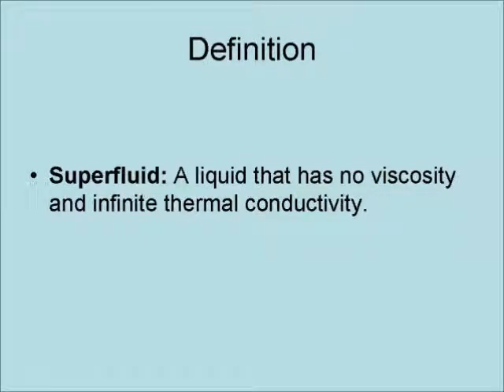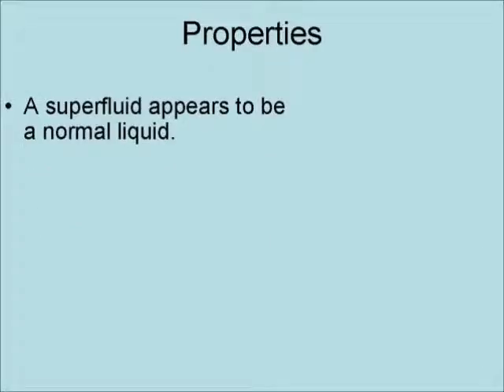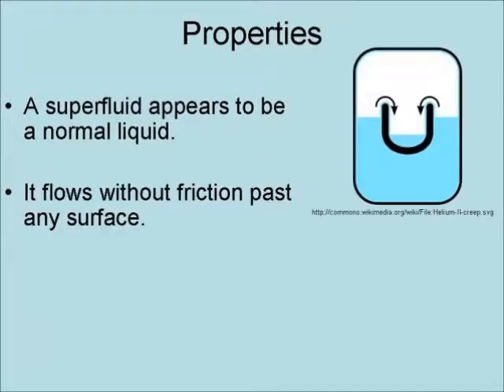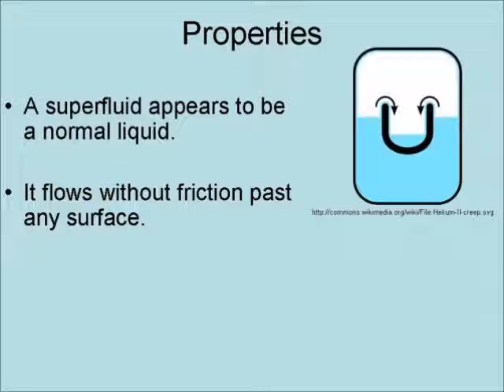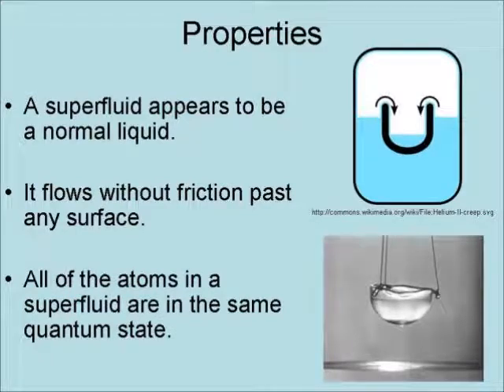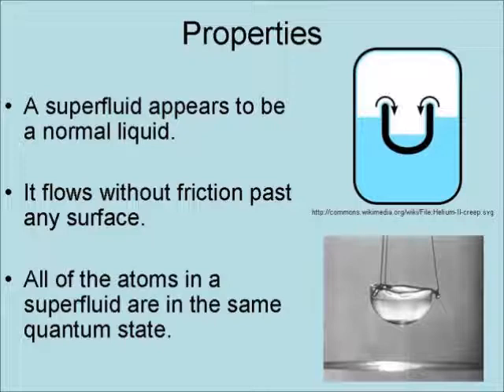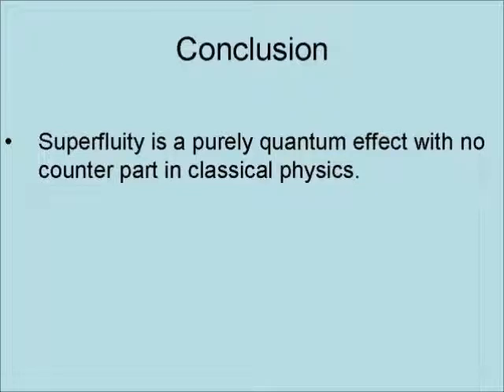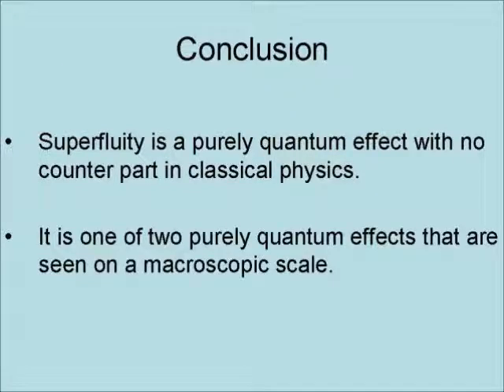Superfluids, a Quantum Mechanical Wonder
This video is about Superfluids an effect of the branch of Physics, Quantum Mechanics. They are a macroscopic aspect of quantum mechanics and one that is amazing to just watch.

No-Nonsense Quantum Mechanics: A Student-Friendly Introduction, Second Edition

Quantum Mechanics: Basic & Advanced Concepts for Beginners

Principles of Quantum Mechanics, 2nd Edition